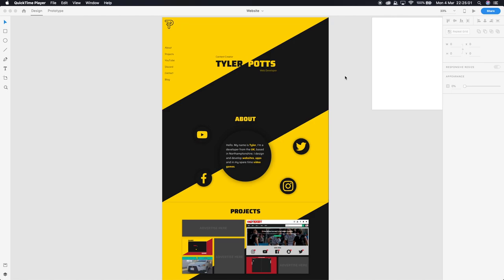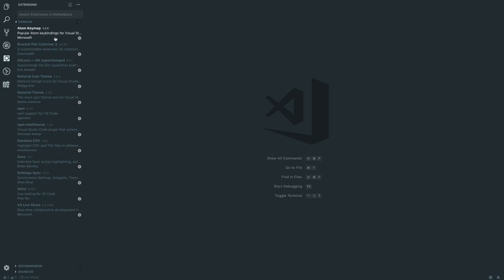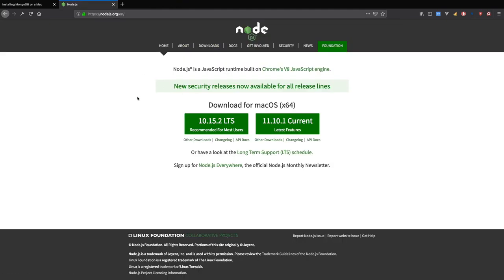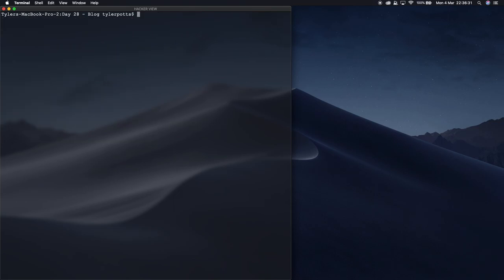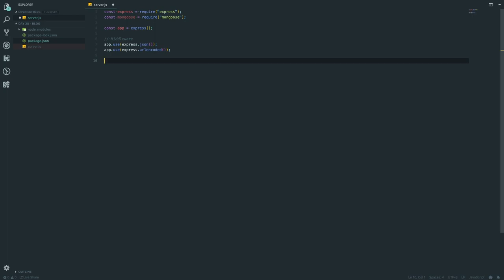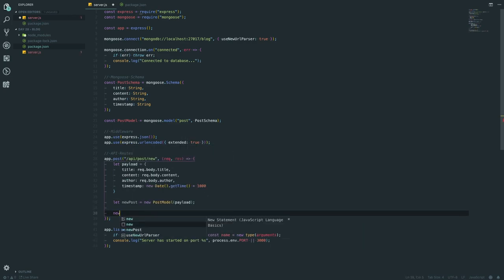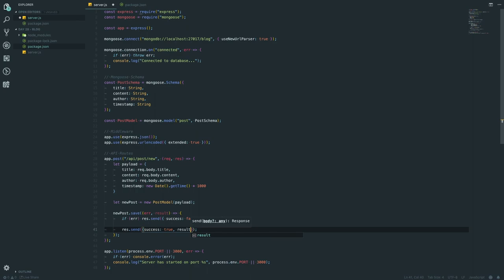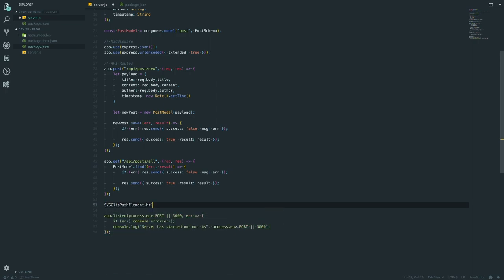How to code a BLOG in VueJS & NodeJS - Server API - Day 28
MORE NODEJS! In this video, we use NodeJS to create an API for our VueJS blog. We use Mongoose for its powerful MongoDB functionality to store data in the database.

My Text Editor: VSCode
My Theme: Google Material

If you have any feedback, drop it in the comments!